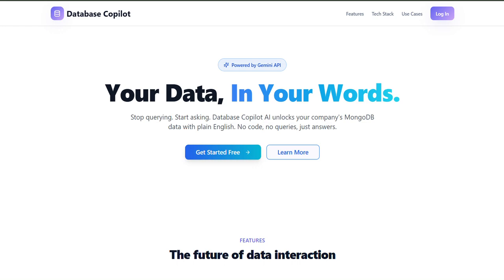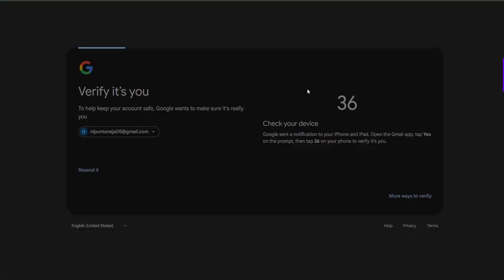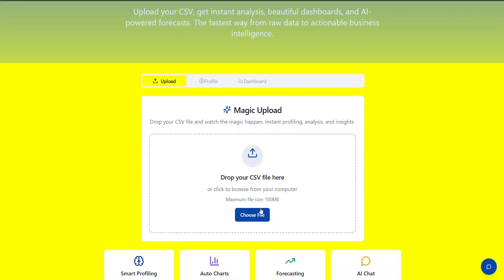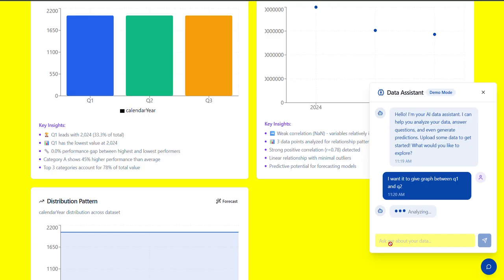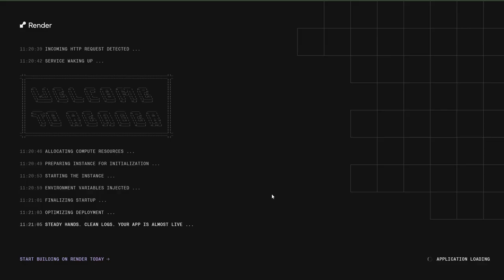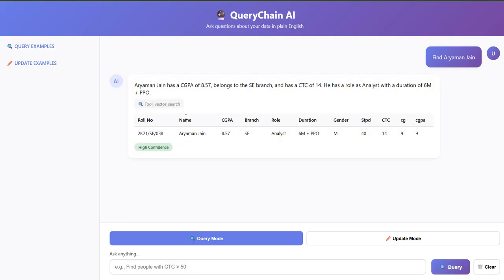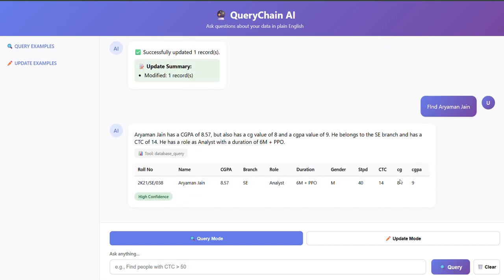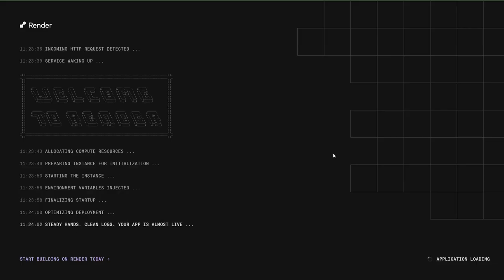Visualizer.ai demo video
Demo video of prototype of database Copilot helping to enhance experience of accessing and playing with database visualisations.